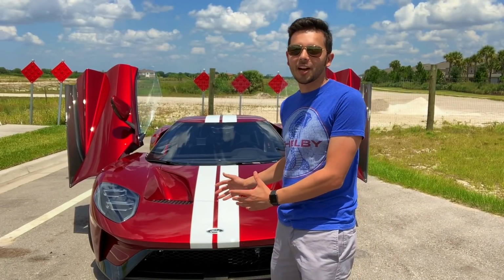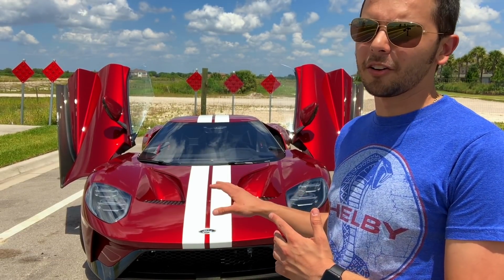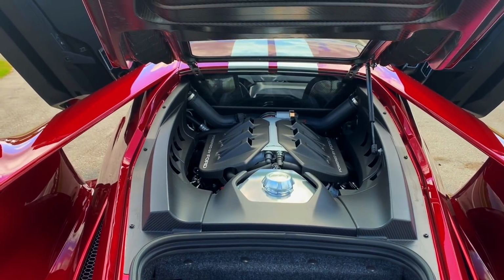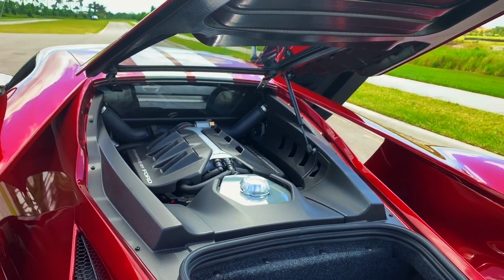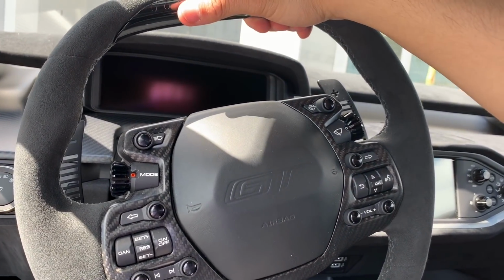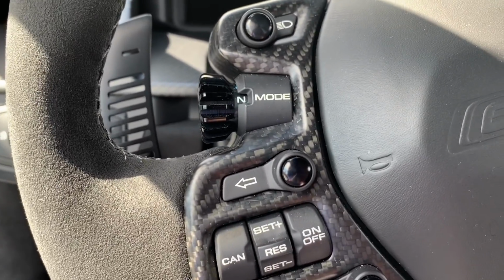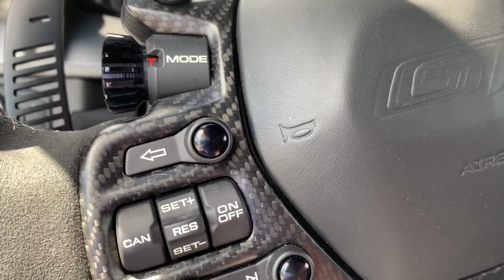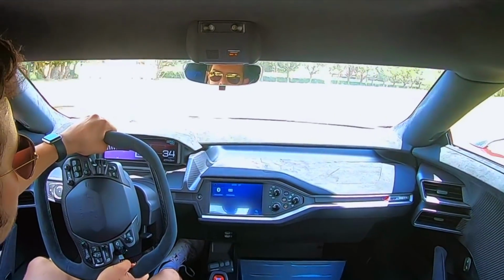5 THINGS I LOVE ABOUT THE NEW FORD GT!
There is so much to love about the new Ford GT that it was hard to just pick a few things to talk about! Ford performance really nailed just about everything on this car. Today I'll show you around some of my favorite parts of Ford GT ownership.

Be sure to stick around to the end where we will talk about an exciting new project coming to the GT guys.